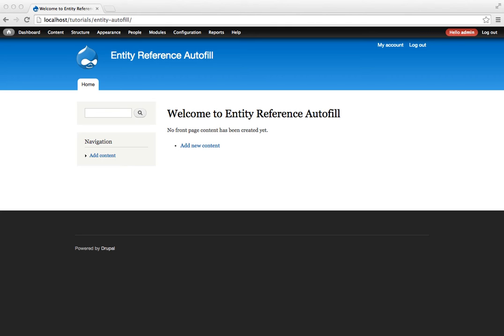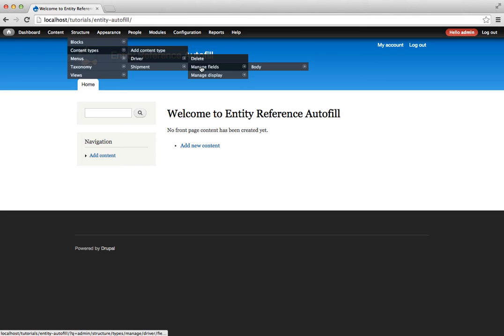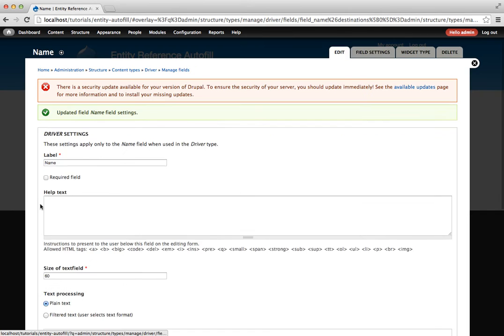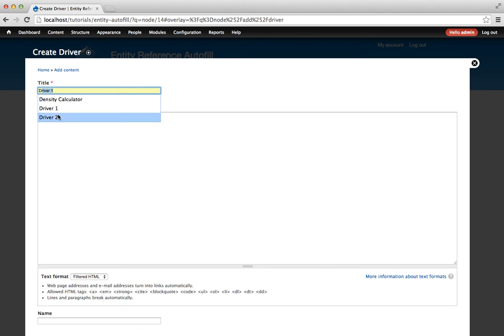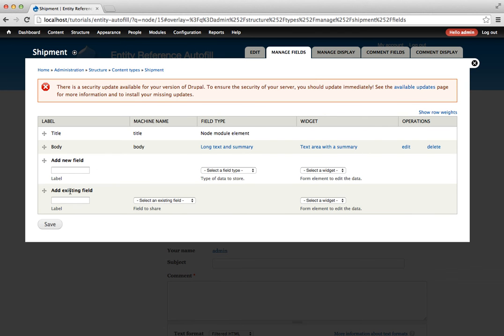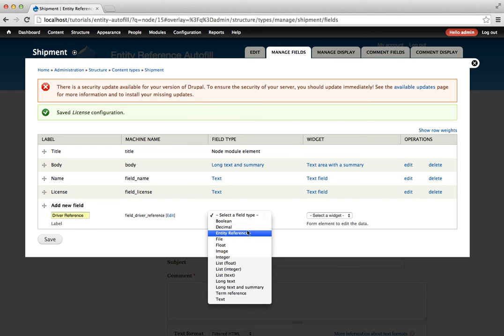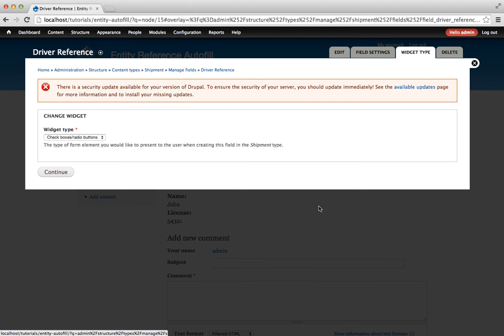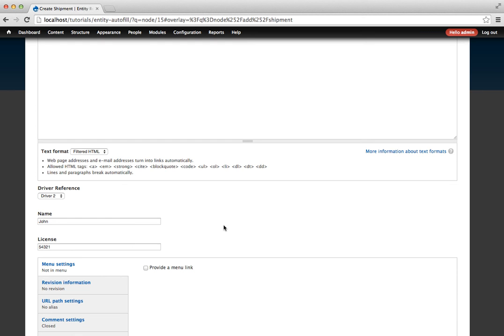Entity Reference Autofill Module Drupal 7 Tutorial - Sidewalk Creative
This is a quick tutorial showing you how to use the entity reference autofill module. Please leave comments + questions below, and let us know if you need a module demo, or any help with your Drupal site.